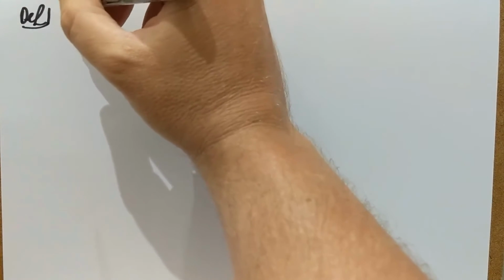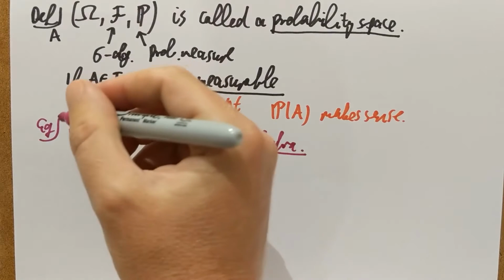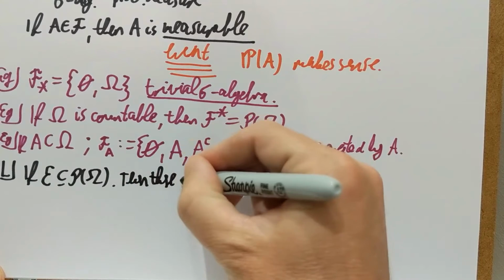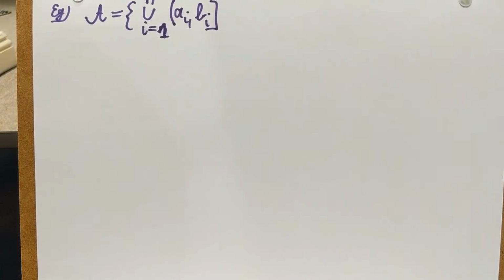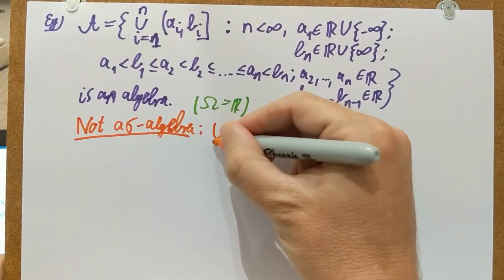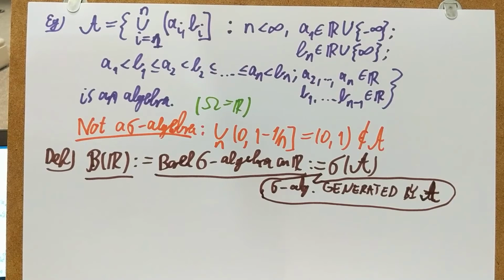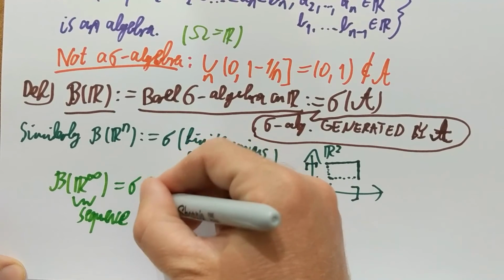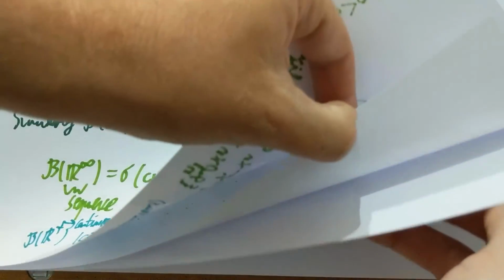MT/3. Probability space, examples of sigma-algebras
The third video of the online series for Martingale Theory with Applications at the School of Mathematics, University of Bristol.